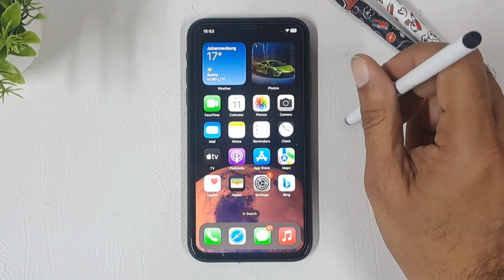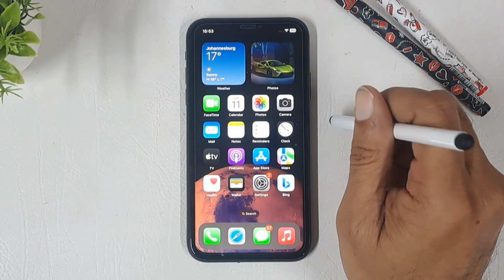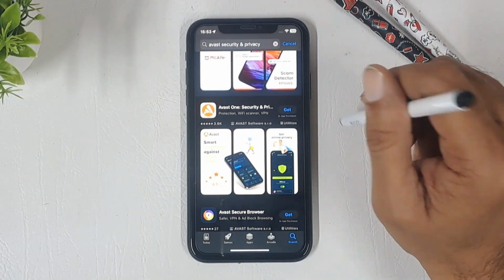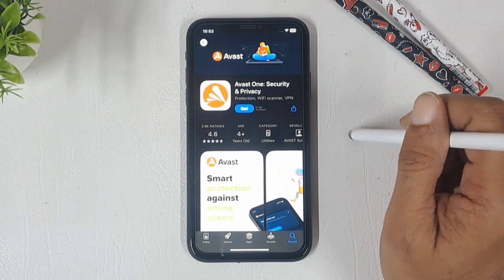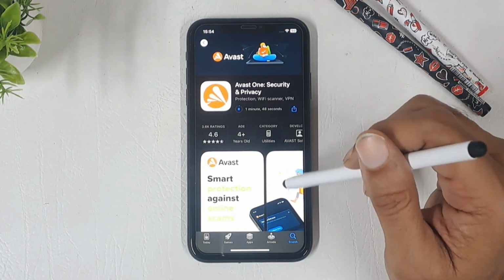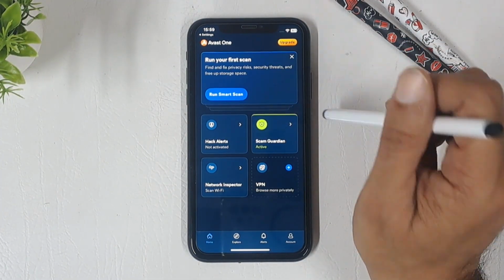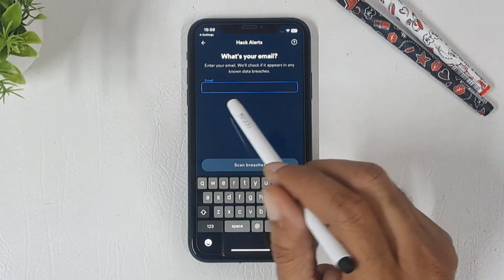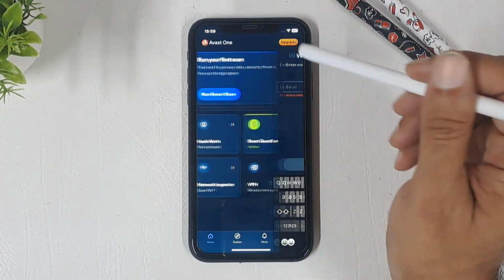Best VPN and Antivirus App for iPhone for Free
Yes, the Avast One iPhone app includes a built-in VPN. You can activate an encrypted, private connection by opening the app, navigating to Explore, VPN, and tapping Connect. The app also includes advanced connection options like Double VPN and IP Rotation.